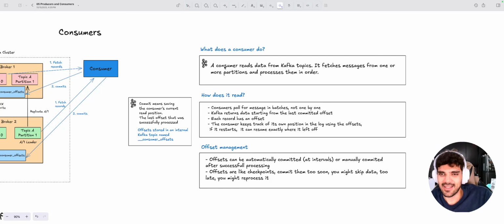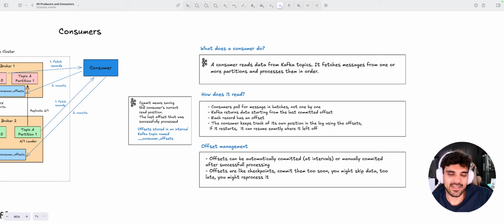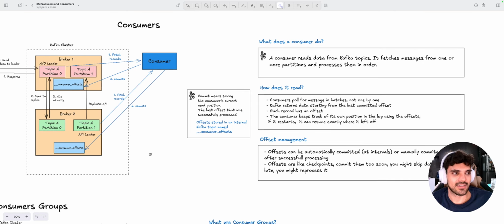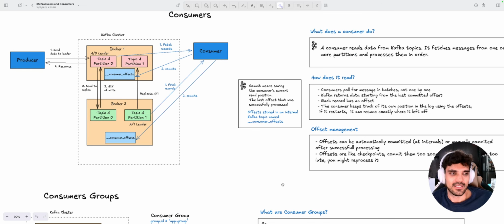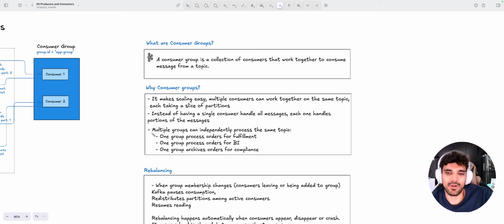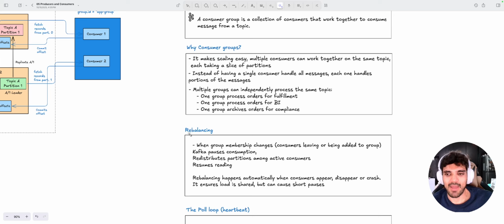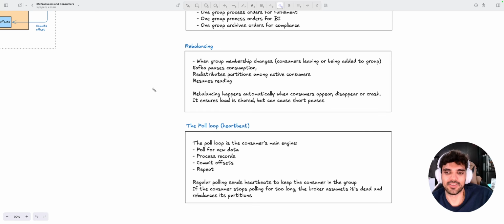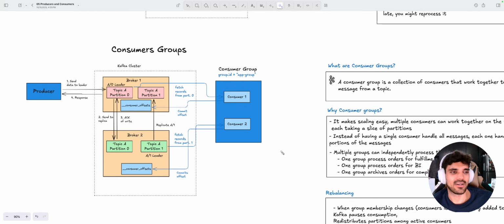Module 02: Kafka Architecture - Lesson 05 - Consumers & Consumer Groups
Now let's read that data back out. Discover how consumers pull messages from Kafka and how consumer groups let you scale your processing horizontally. This is where Kafka's parallel processing magic happens